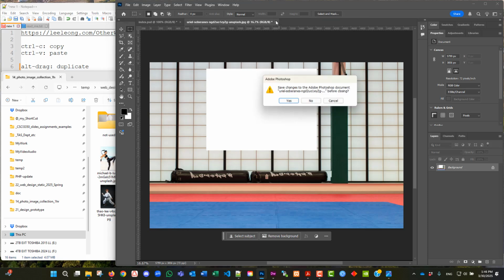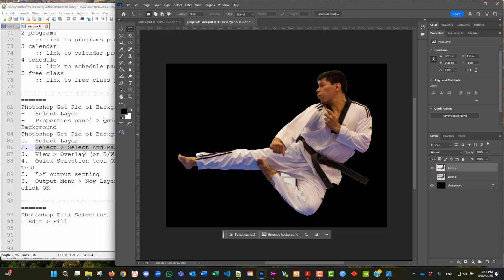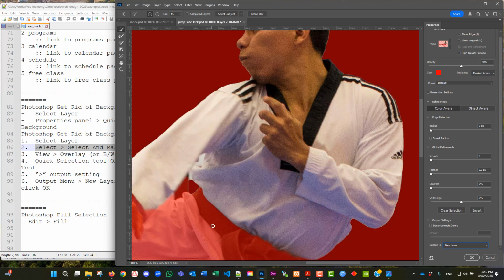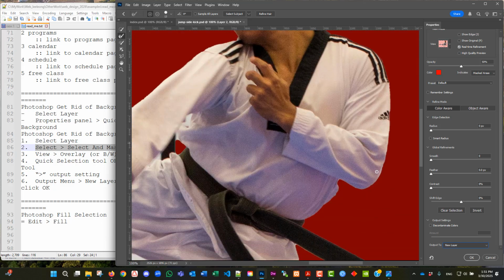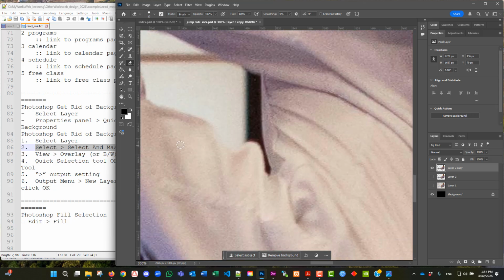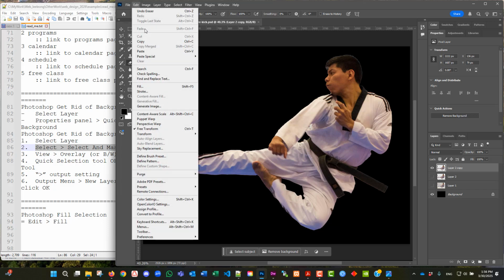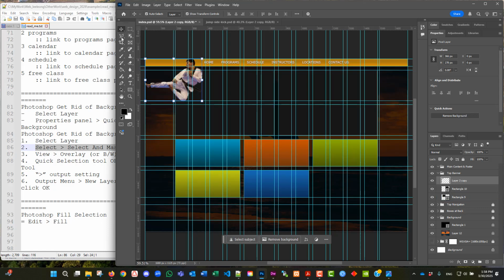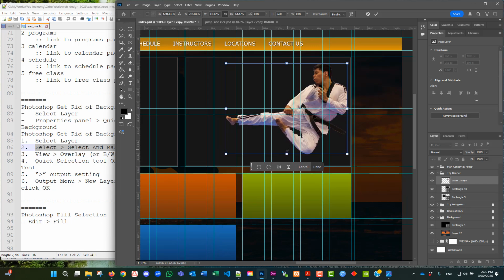Tutorial web design 2026 - 009 web design prototype 7